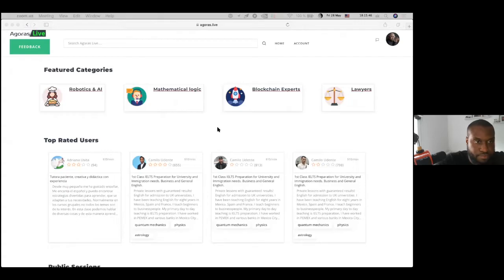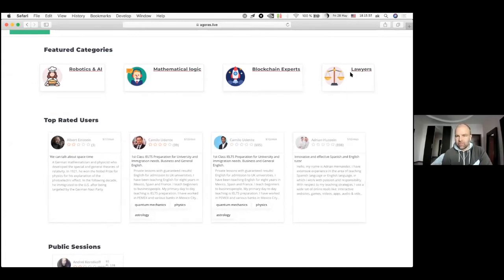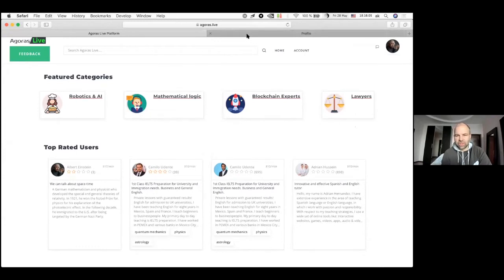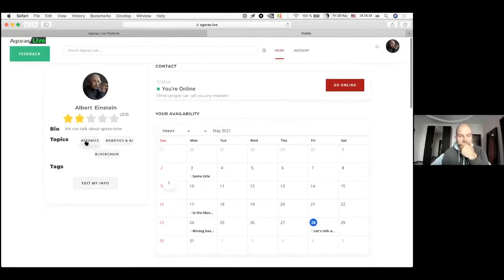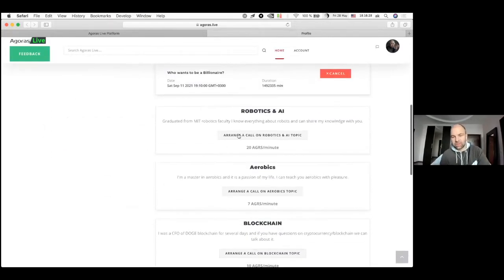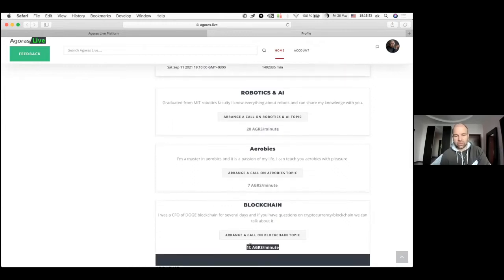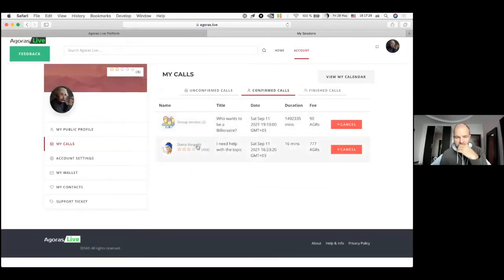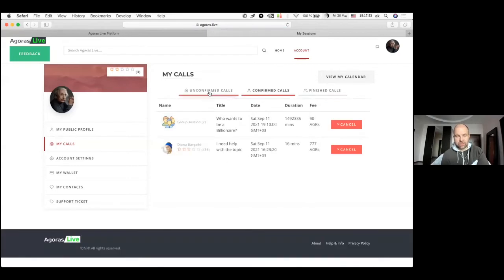Tau Net AI Blockchain Network | Development team update Ep 25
Tau Net is a decentralized collaborative platform that uses a novel method of logic-based collaborative software specification combined with knowledge representation. Users will be able to request and receive answers and functionality automatically, with provably correct results. Tau Net's self-evolving nature will allow it to become whatever its users want it to be. It will enable efficient discussions between any number of people, as well as the acceleration of personal and scientific discoveries. Users will have unprecedented ability to have direct control in every aspect of the software's behavior, with the system being able to prove requirements are met. Agoras ($AGRS) is at the center of trade within the Tau Net economy, representing the total purchasing capability of all increasingly available assets in the system.